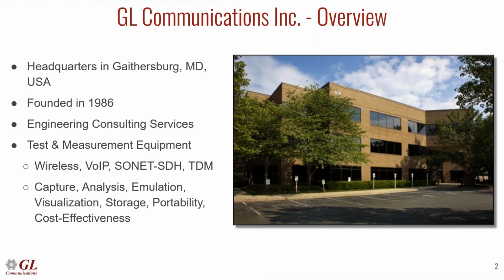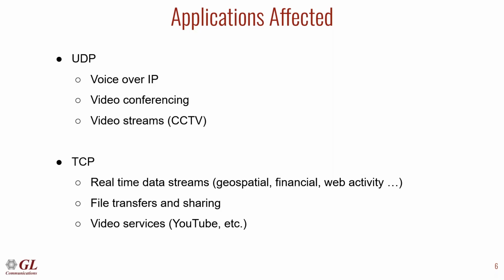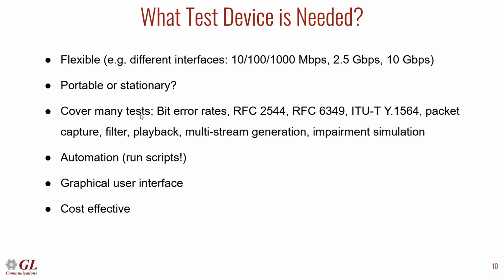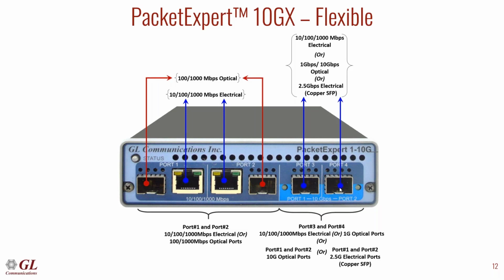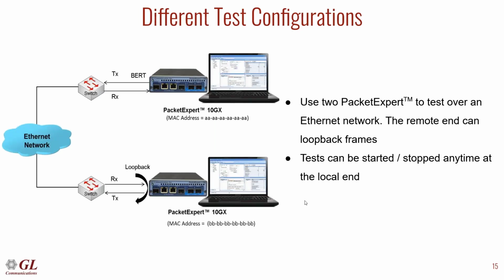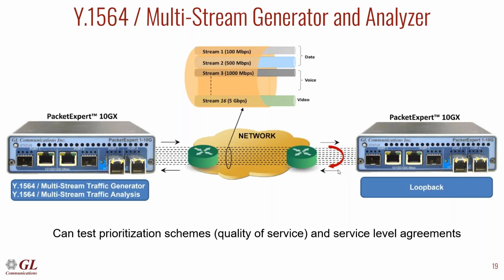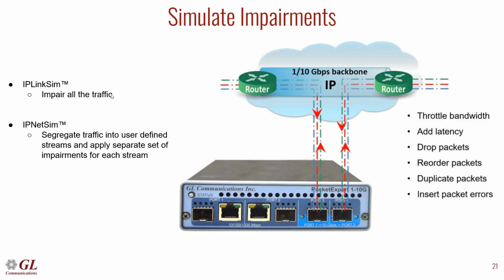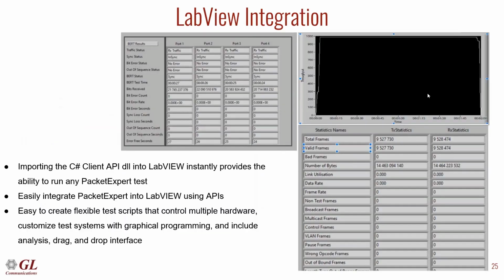Comprehensive Ethernet Testing Solutions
Overview
High-speed Ethernet links are widely found in local area networks, metropolitan area networks, and wide-area networks. Testing network performance of high-speed Ethernet links is challenging and requires specialized test tools. PacketExpert™ offers many industry-standard testing modules including bit error rate testing, RFC 2544, loopback mode functionality, ITU-T Y.1564 for verifying service level agreements, and RFC 6349 for TCP throughput testing.

Furthermore, PacketExpert™ can function as a wire-speed network tap and can record and playback traffic onto a network. Also, within the tap configuration, PacketExpert™ can impair selected streams of traffic as they pass through the device. These impairments can be packet loss, bandwidth throttling, added latency, duplicated, reordered, or corrupted packets. PacketExpert™ offers all these capabilities as optional licenses and is the most cost-effective solution in the market.

Engineers that manage large Ethernet/IP networks must find ways to remotely test and monitor their networks for performance. PacketExpert™ provides a comprehensive Ethernet/IP testing solution with convenient remote access capabilities. It can be deployed at a remote site and also at a local site for an end-to-end network test.